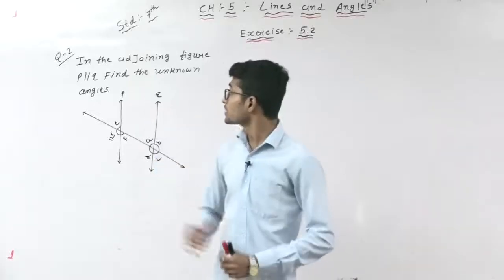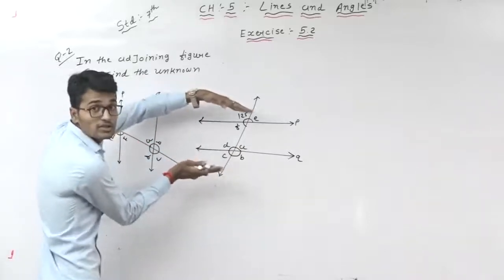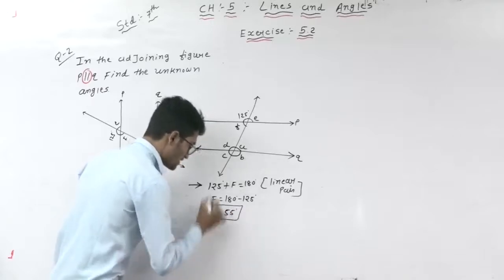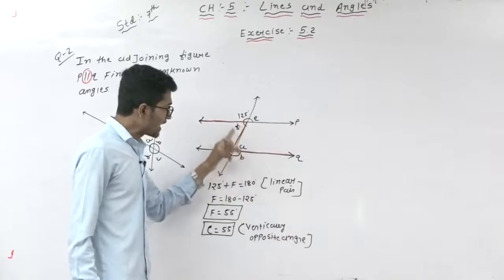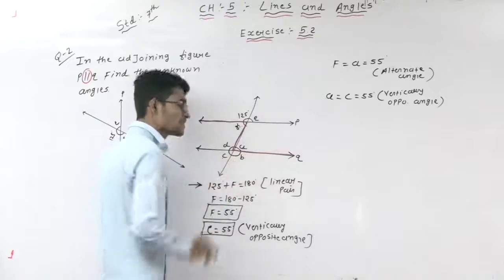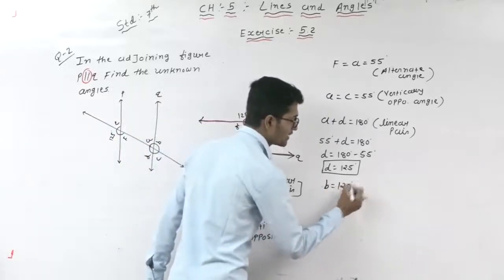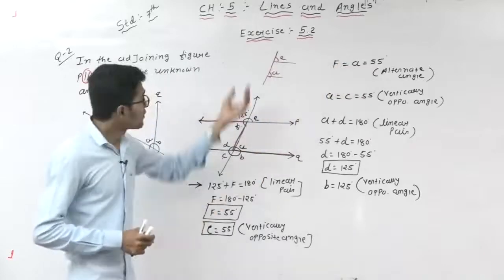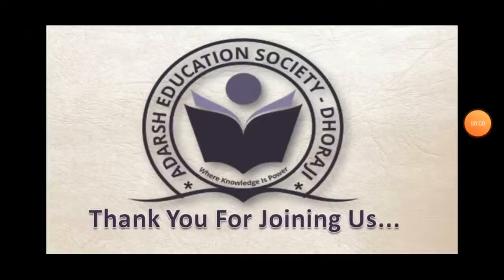std 7 Maths ch 5 lines and angles part 4